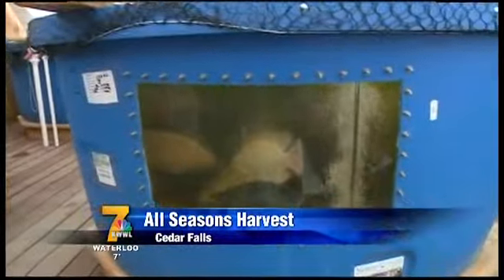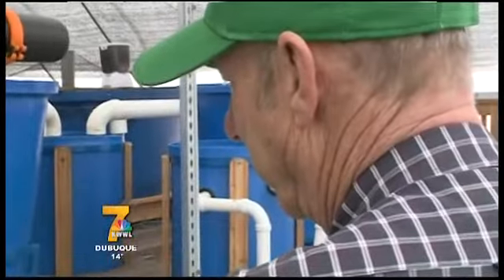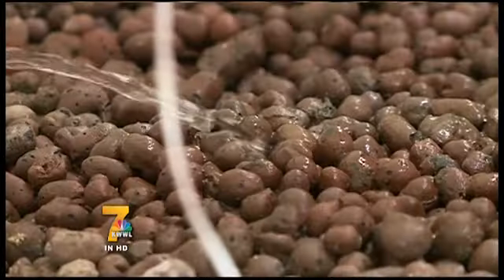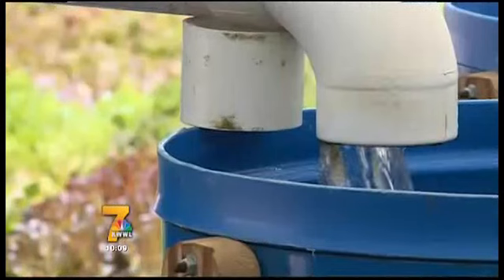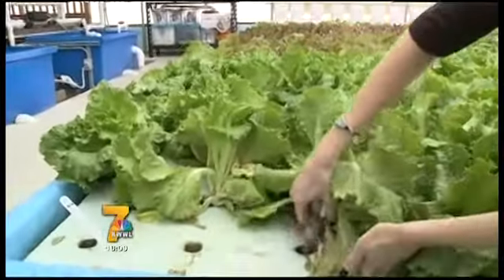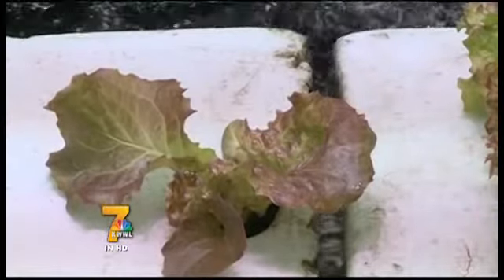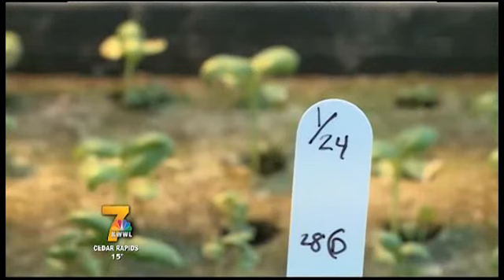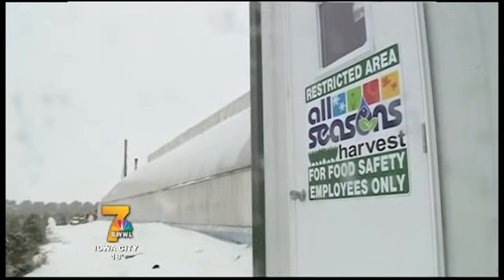Feature: Aquaponics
I shot and edited this day-turn feature story.